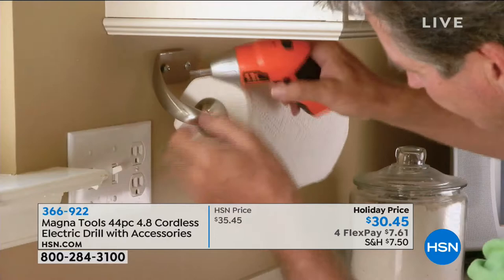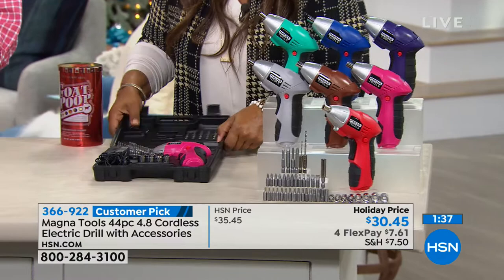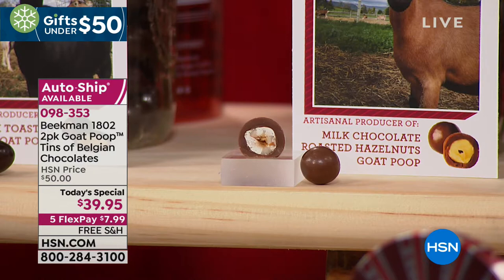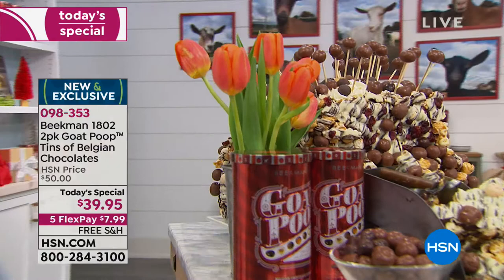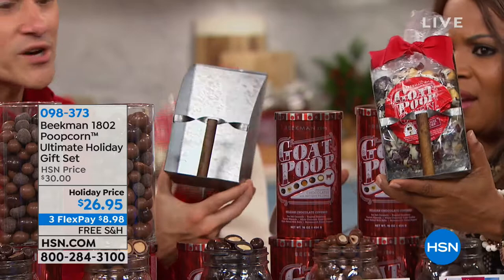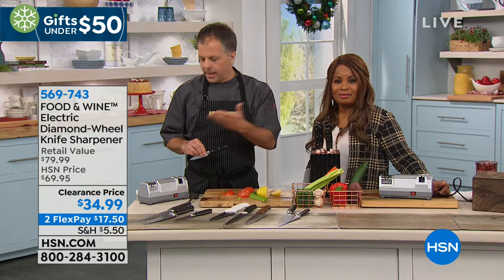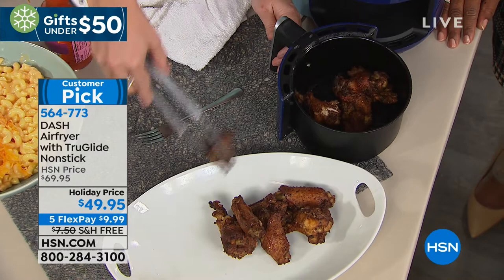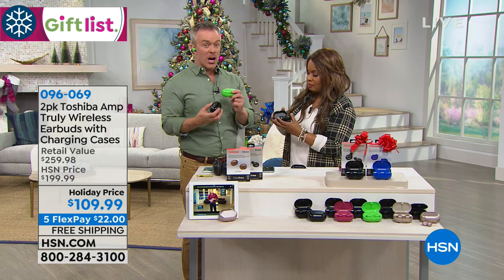HSN | Gifts Under $50 10.24.2018 - 07 PM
Discover HSN, see our great variety of gifts, all under $50 for everyone on your list this season...